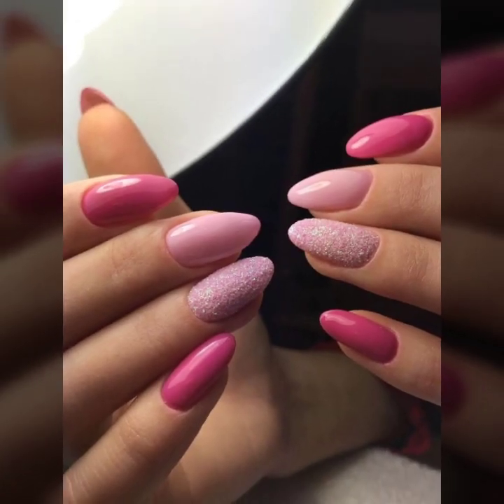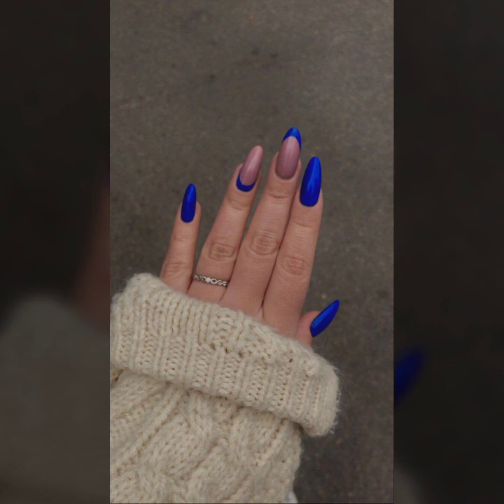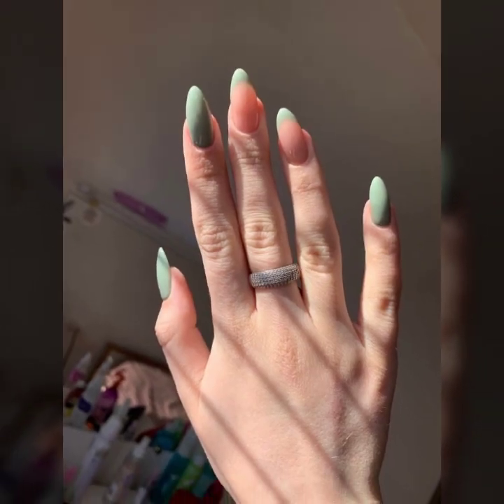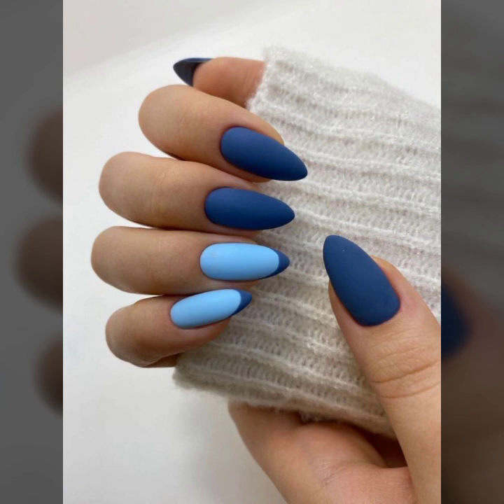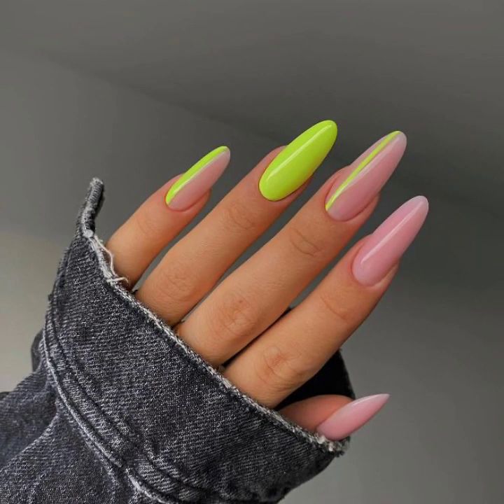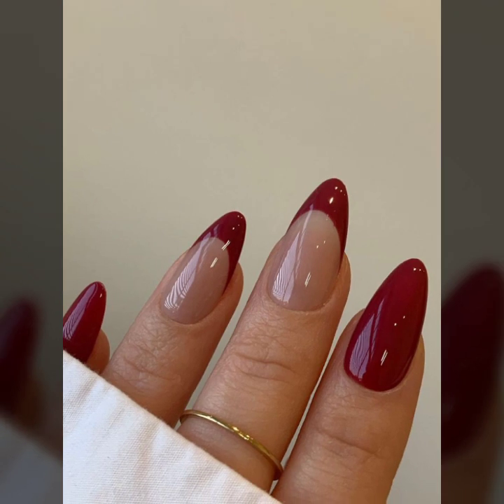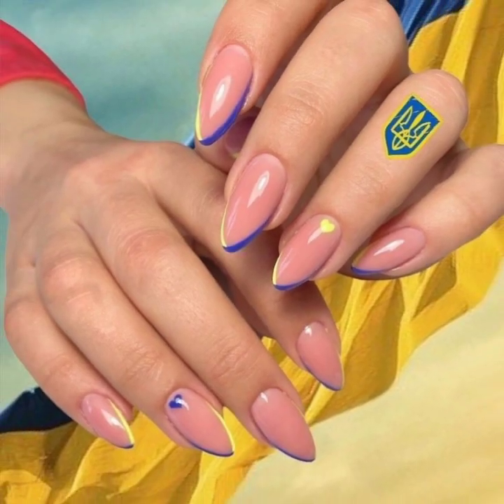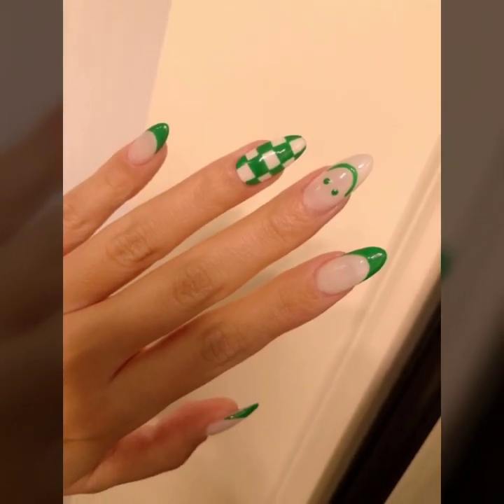Attractive and stylish Nail Compilation Beautiful nail art designs